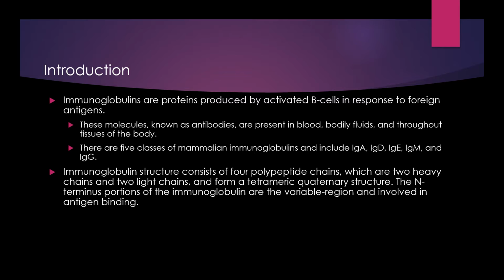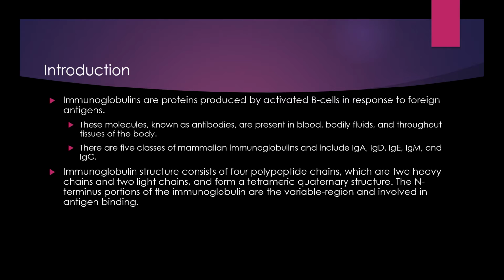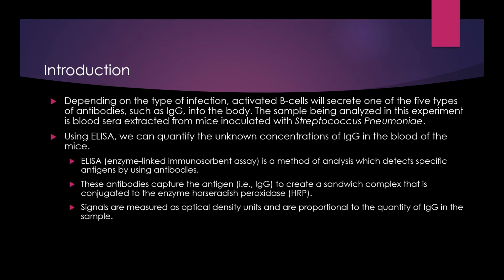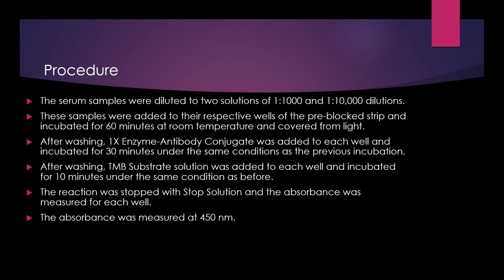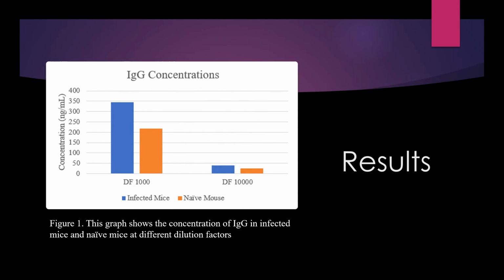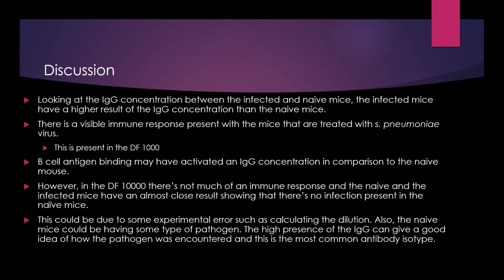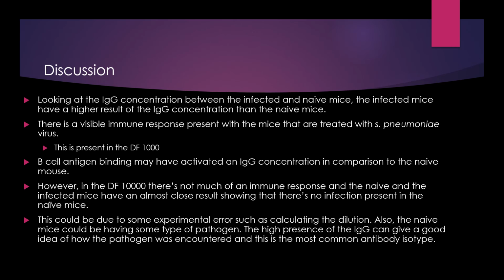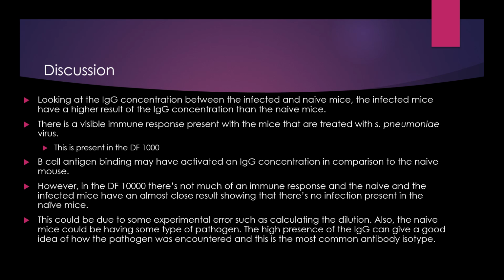immunology lab 8 ppt project